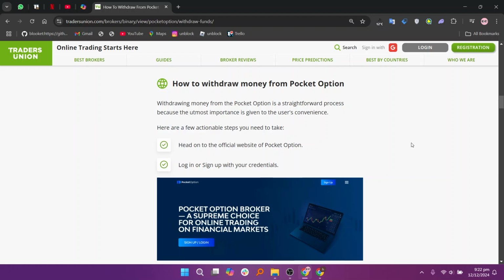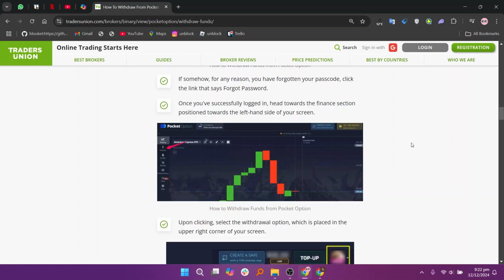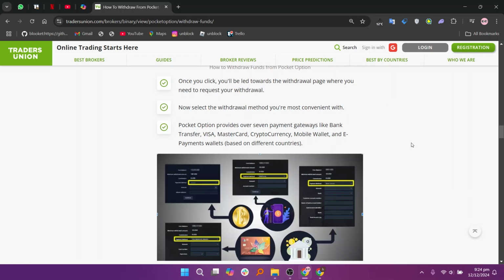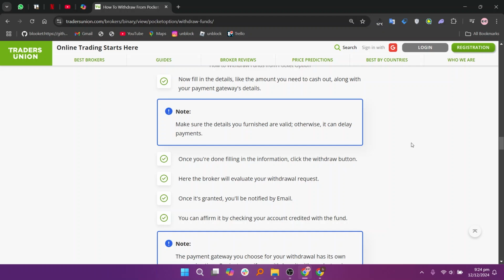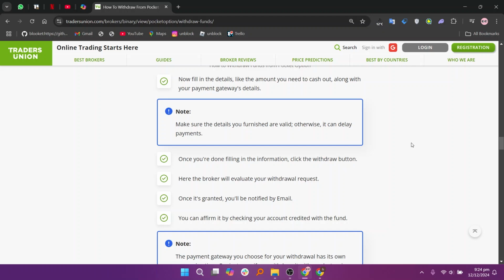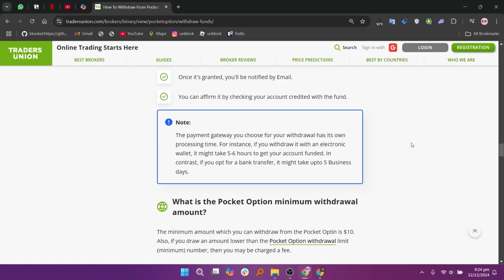How to Withdraw Money From Pocket Option to Cash App - Step by Step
In this video I'll show you how to Withdraw Money From Pocket Option to Cash App.